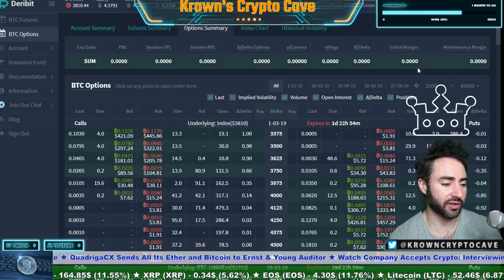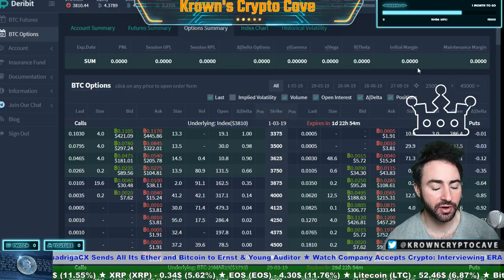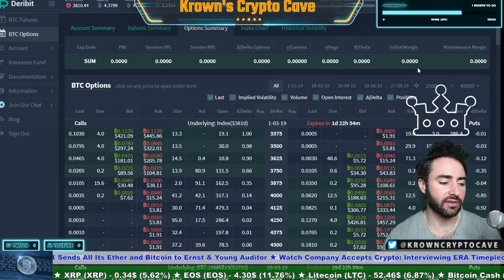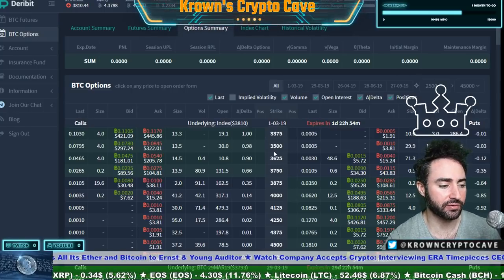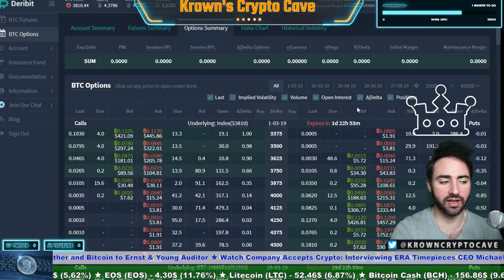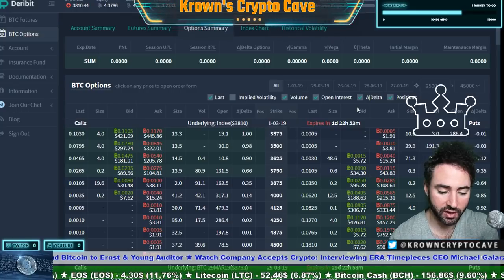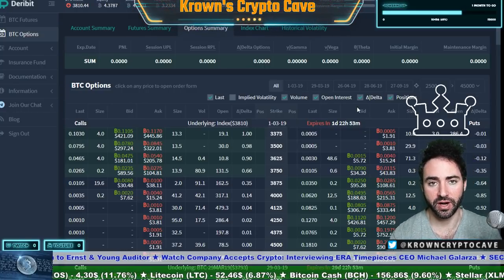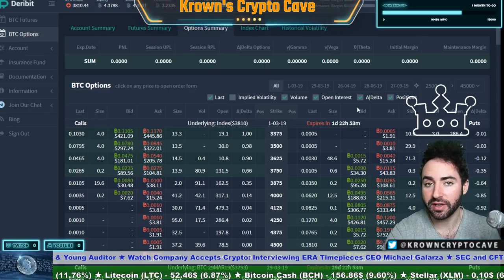Introduction To The Options Beginner Trading Tutorial Series